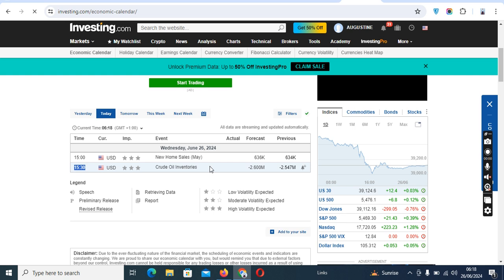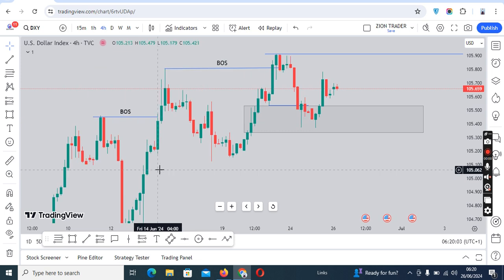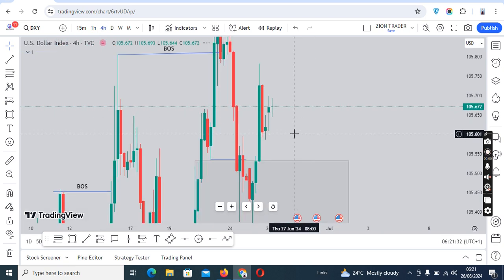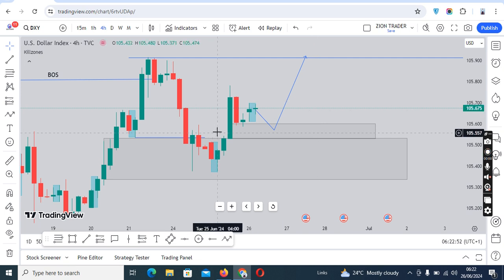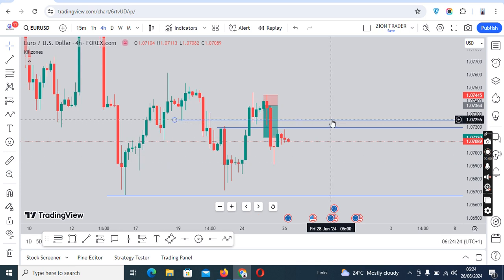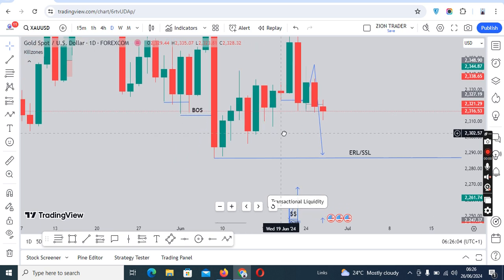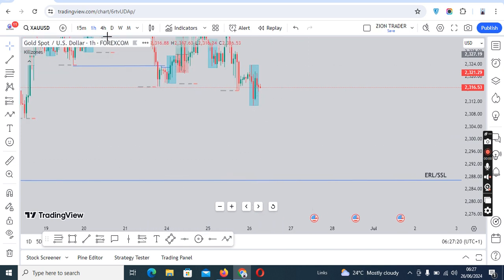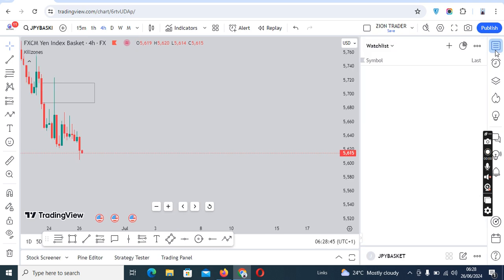DOLLAR / GBPUSD / EURUSD / GOLD DIRECTIONAL BIAS FOR WEDNESDAY, 26TH JUNE 2024 - Ep. 8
Welcome to Episode  8 of our Forex trading series! Get expert analysis and insights on the Dollar, GOLD, GBPUSD, and GBPJPY currency pairs for WEDNESDAY, 26th June 2024.

- Dollar Index (DXY) Overview
- GBPUSD Analysis
- EURUSD Analysis
- Key Support and Resistance Levels
- Technical Indicators and Chart Patterns
- Upcoming Economic News and Events